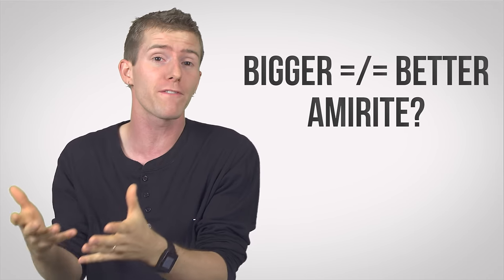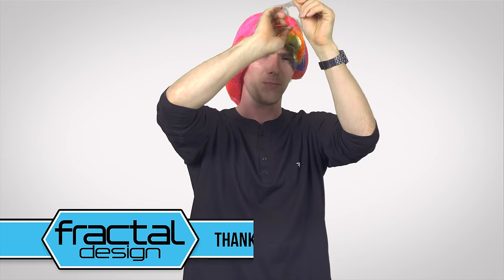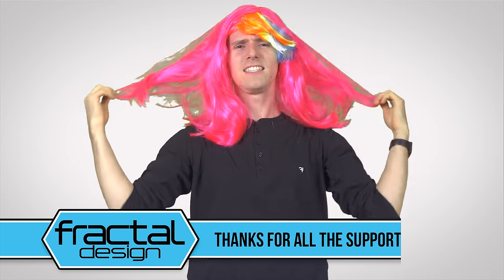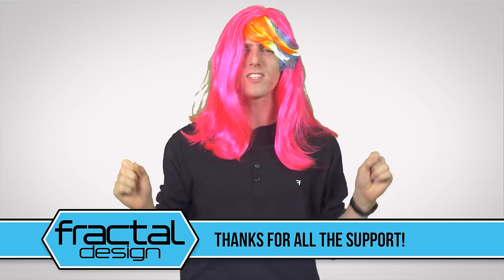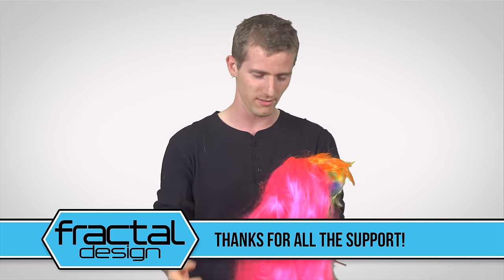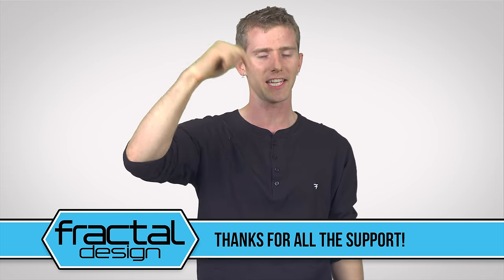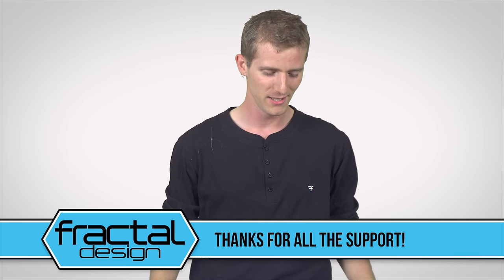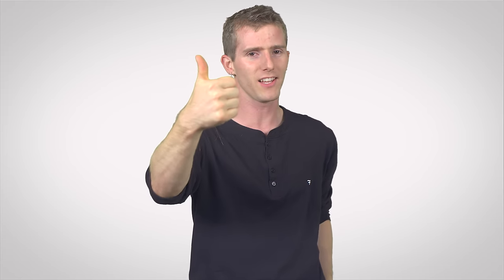Mouse DPI (CPI) as Fast As Possible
What does it actually mean when a manufacturer says that their mouse has 8000 DPI? Is a high DPI really that important?

Sponsor message: Check out Fractal Design's awesome cases, power supplies and cooling products